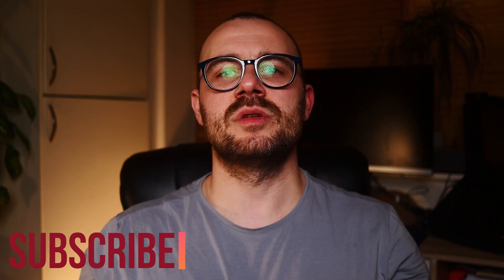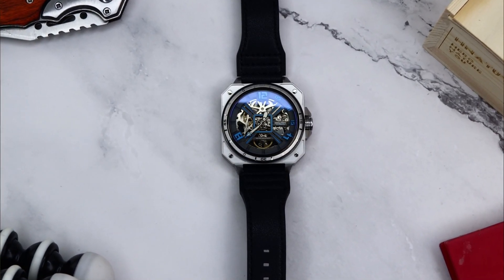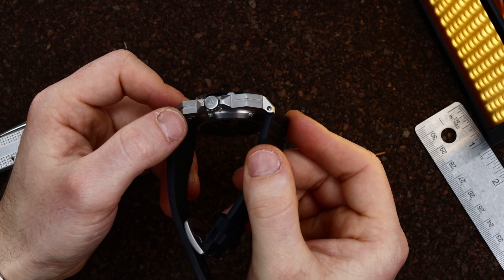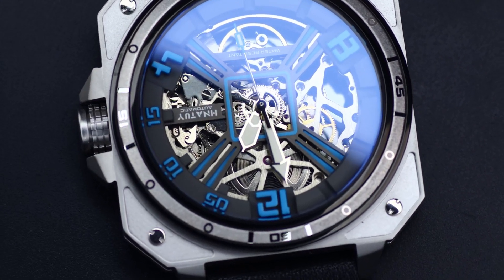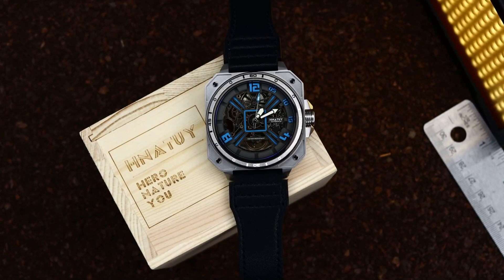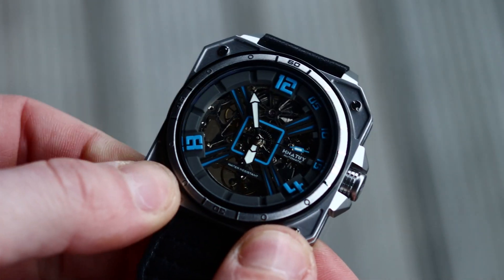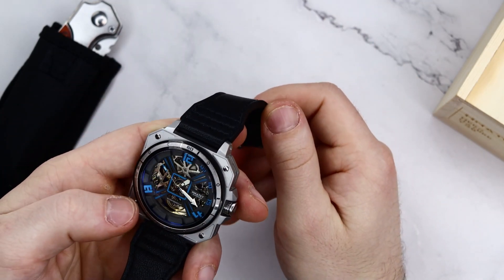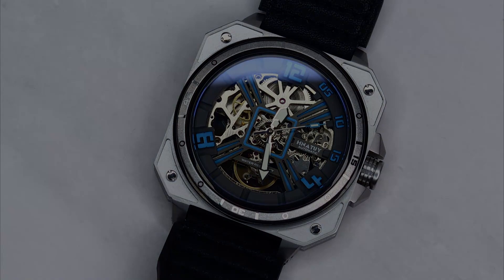Not something you see everyday - Hero X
Hi guys,
It's never a dull moment in the watch world especially when you have something like this to play with.

1. San Martin Explorer 36 mm
2. San Martin Explorer 39 mm
3. Pagani design Moon Watch
4. Cadisen
5. Escapement time Flieger
6. Seestern Doxa Homage
7. Seestern 62 mas
8. Sugess Zenith homage
9. San Martin SN0103-JS chrono
10. Guanqin